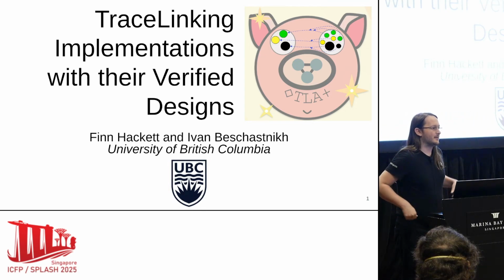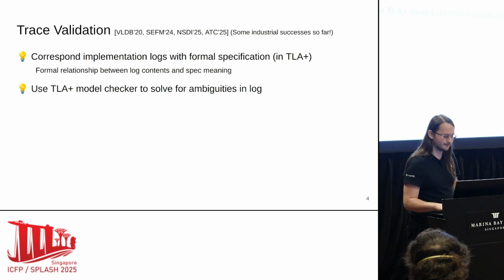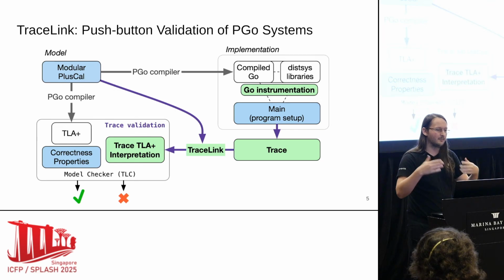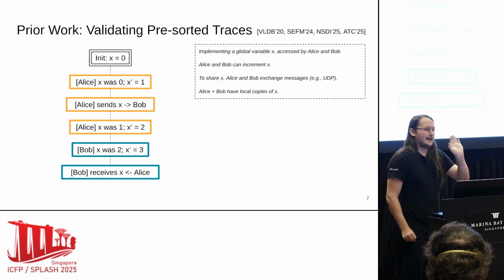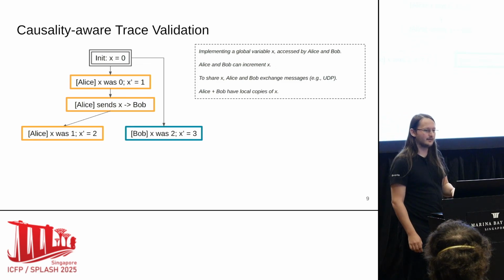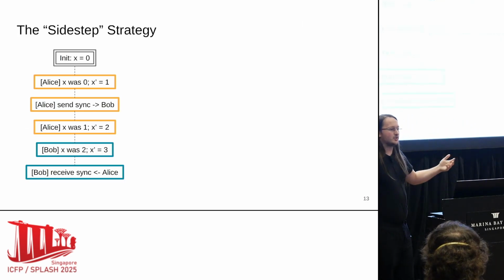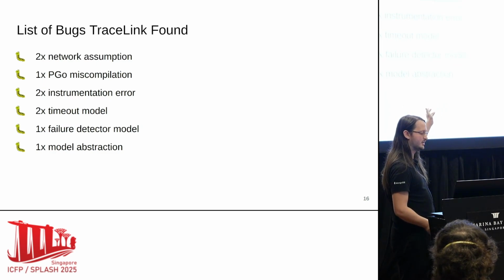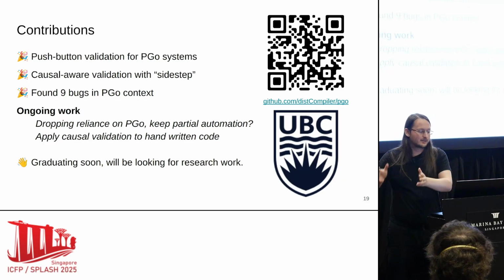[OOPSLA'25] TraceLinking Implementations with their Verified Designs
TraceLinking Implementations with Their Verified Designs (Video, OOPSLA2 2025)
Finn Hackett and Ivan Beschastnikh
(University of British Columbia, Canada; University of British Columbia, Canada)

Abstract: An important correctness gap exists between formally verifiable distributed system designs and their implementations. Recently proposed work bridges this gap by automatically extracting, or compiling, an implementation from the formally-verified design. The runtime behavior of this compiled implementation, however, may deviate from its design. For example, the compiler may contain bugs, the design may make incorrect assumptions about the deployment environment, or the implementation might be misconfigured.

In this paper we develop TraceLink, a methodology to detect such
deviations through trace validation. TraceLink maps traces,
that capture an execution's behavior, to the corresponding formal
design. Unlike previous work on trace validation, our approach is
completely automated.

We implement TraceLink for PGo, a compiler from Modular PlusCal to both TLA+ and Go. We present a formal semantics for interpreting execution traces as TLA+, along with a templatization strategy to
minimize the size of the TLA+ tracing specification. We also present a novel trace path validation strategy, called sidestep, which detects bugs faster and with little additional overhead.

We evaluated TraceLink on several distributed systems, including an MPCal implementation of a Raft key-value store. Our evaluation demonstrates that TraceLink is able to find 9 previously undetected and diverse bugs in PGo's TCB, including a bug in the PGo compiler itself. We also show the effectiveness of the templatization approach and the sidestep path validation strategy.